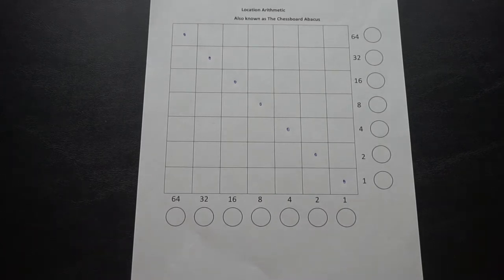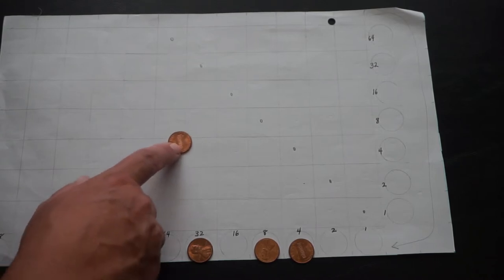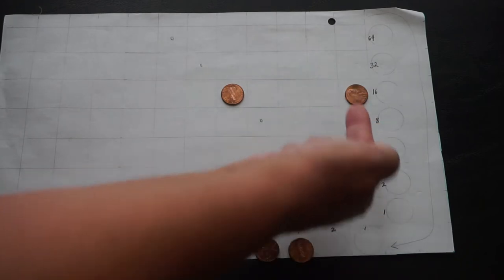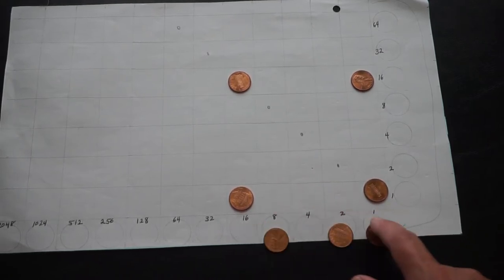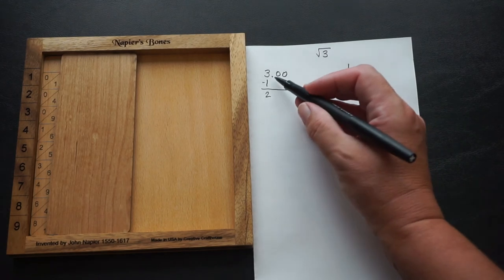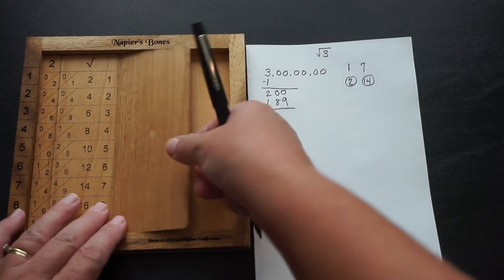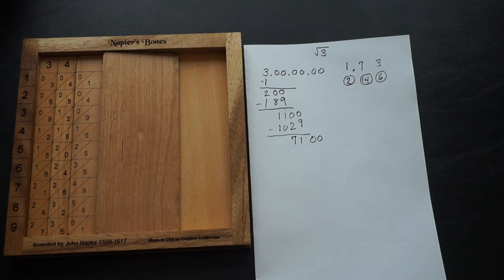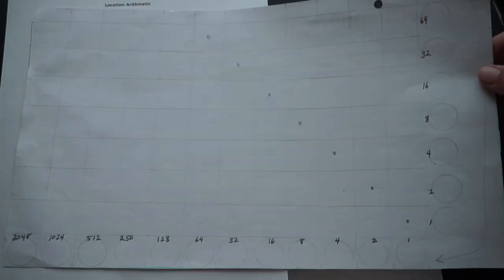Chessboard Abacus - Irrational Square Root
In a previous video I described how to take the square root of a number using John Napier's Chessboard Abacus.  All numbers considered in that video were perfect squares.  Here we consider what happens when our number is not a perfect square, which gives us an irrational number as a result.  In this video we take the square root of 3, and after doing this on the Chessboard Abacus, we do the work on Napier's Bones also in order to compare and contrast these calculating devices for this process.